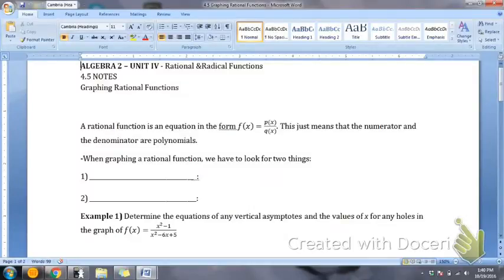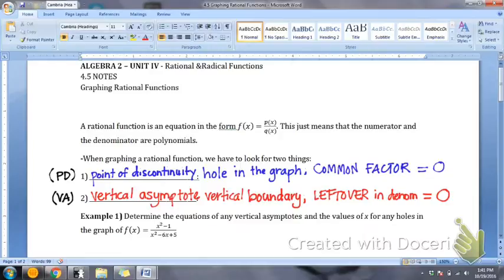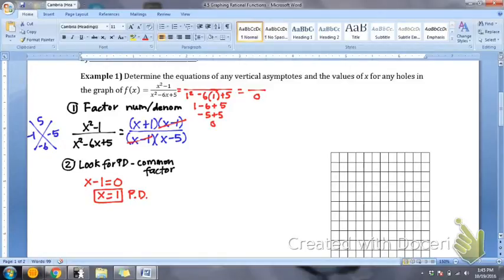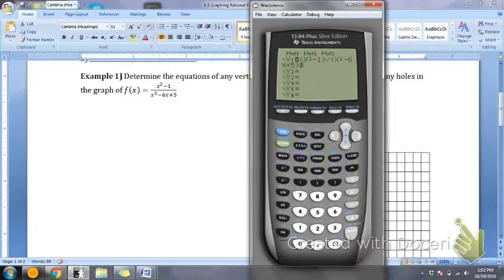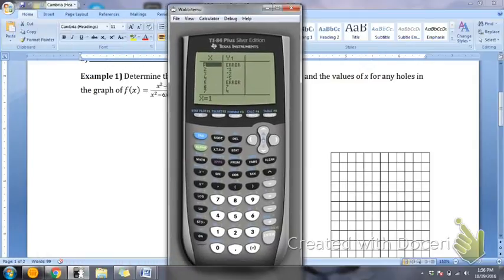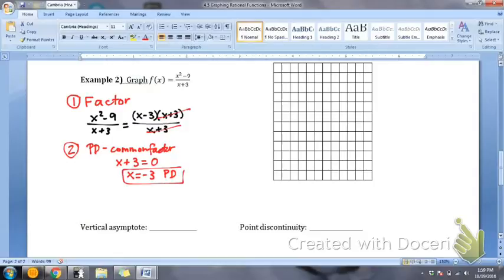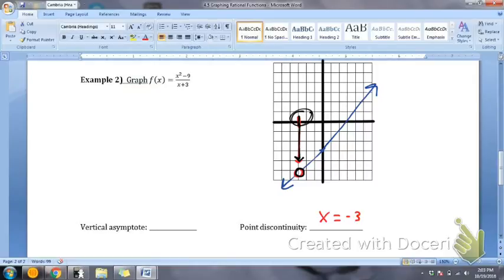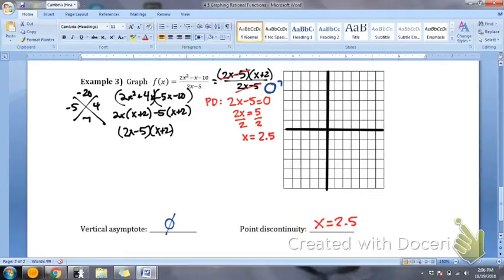Algebra 2 - 4.5 Graphing Rational Expressions